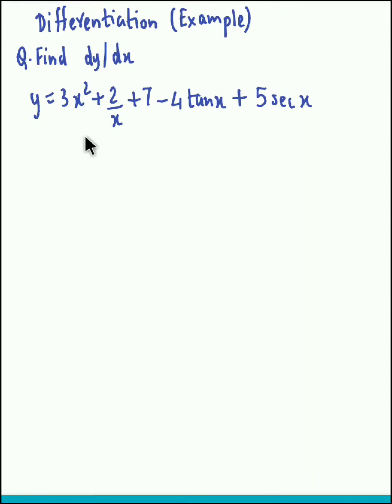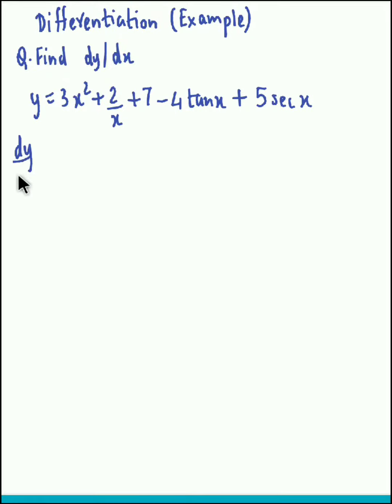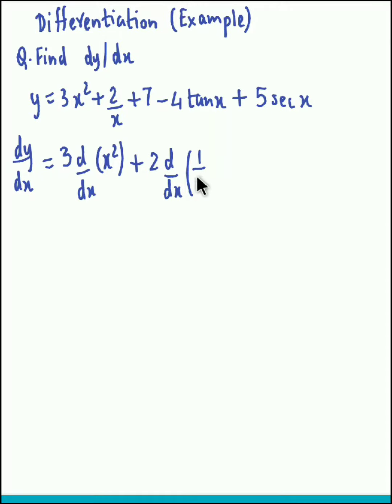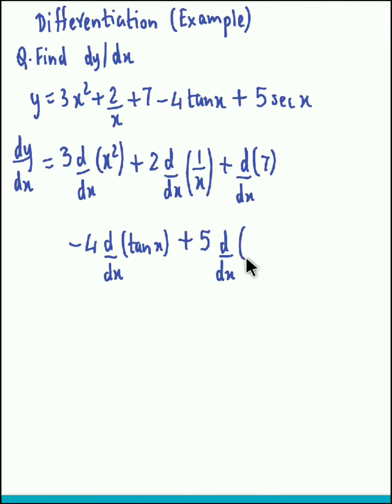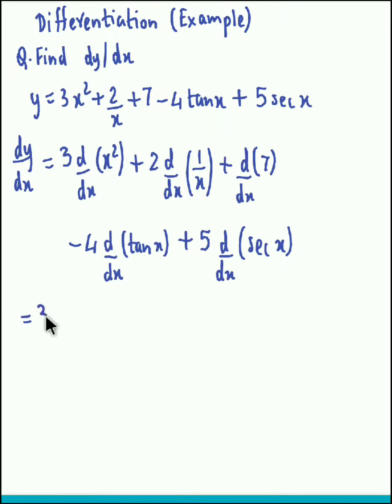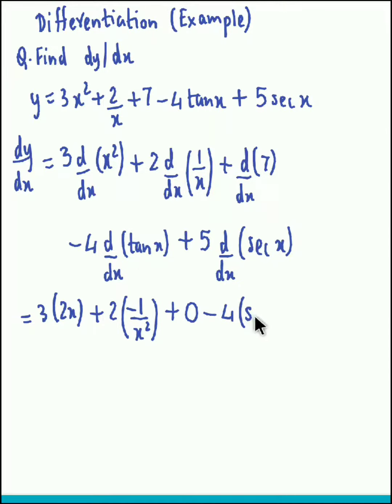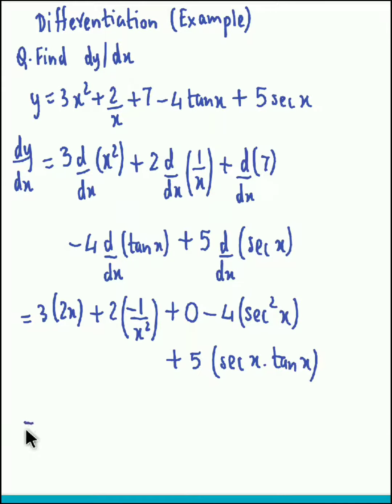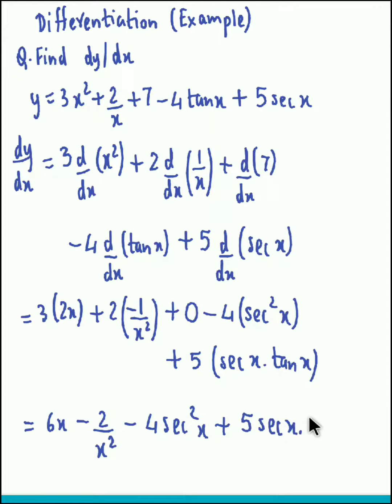Derivatives - Differentiation - Solved Example - NCERT , CBSE , ISC, HSC and other boards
Find the derivative of: 3x^[2]+[2/x]+7-4tanx+5secx
A short video on an example related to Differentiation.